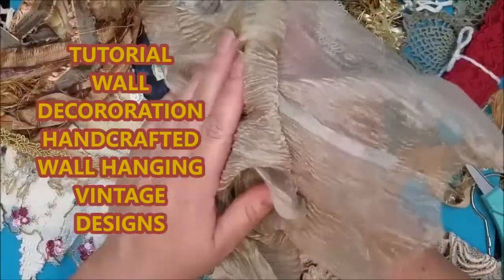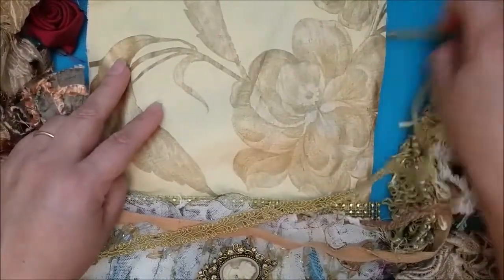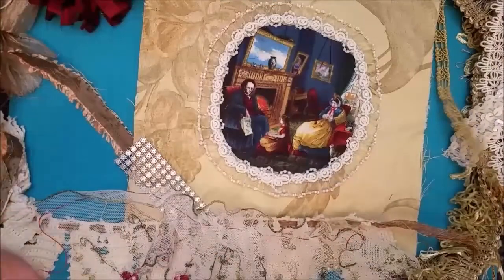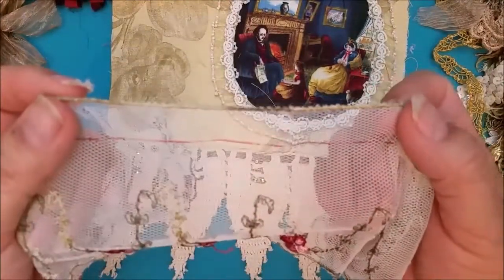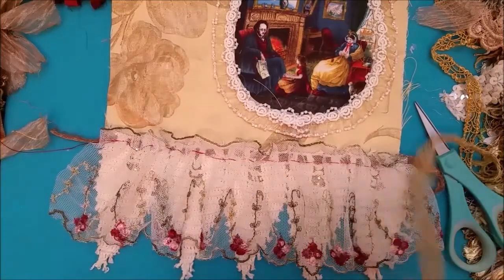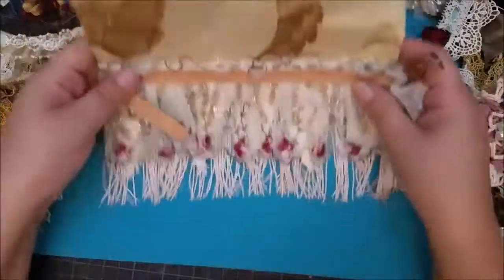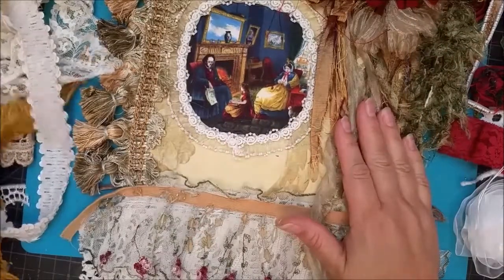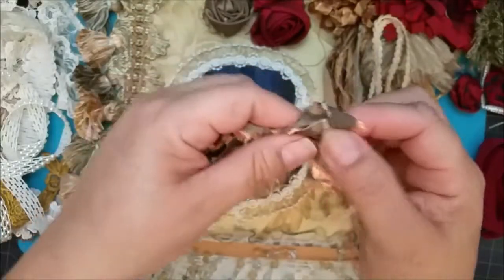Diy 1, Wall Decor vintage image, Gold, red, green How to make a fabric wall hanging. no sew tutorial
Come along with me as we go through my brainstorming and I teach you how I made this Elegant vintage look wall hanging.

I hope you are inspired by my videos.  I enjoy teaching, designing and being frugal in the process.
My agenda for tutorials and other shares are based on my subscriber and customer interest.
All my designs are for sale as finished products.  I am not always up-to-date on placing them in my Etsy shop.

My Etsy Shop
My Facebook Boutique: here you will find early notification of tutorials, products, destashes and more.